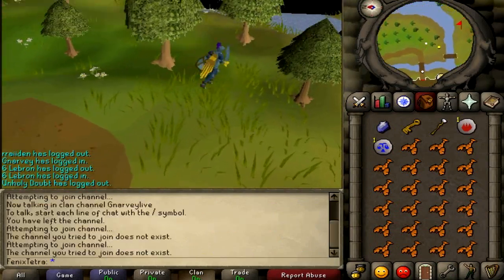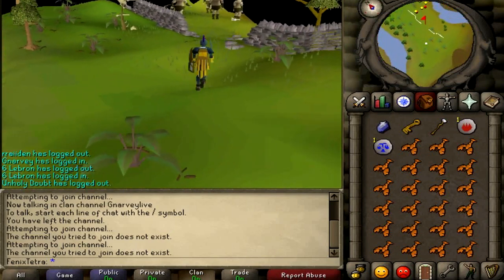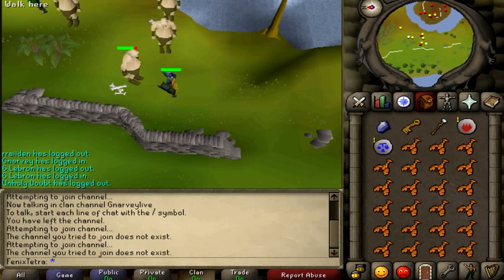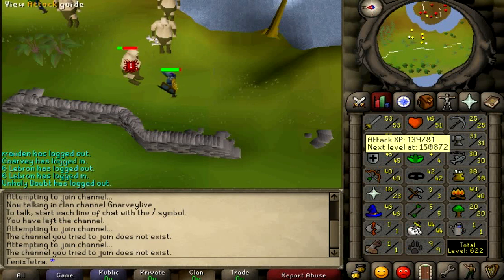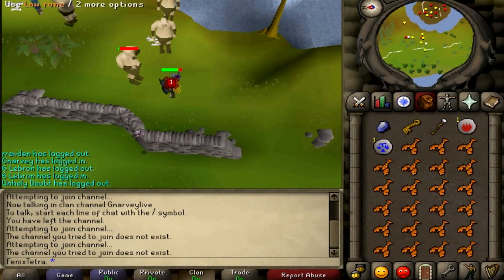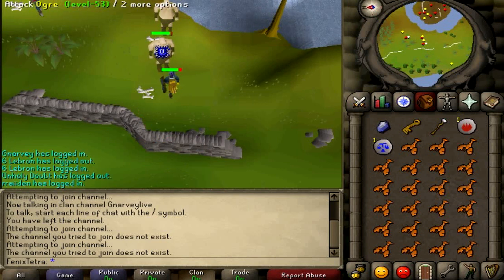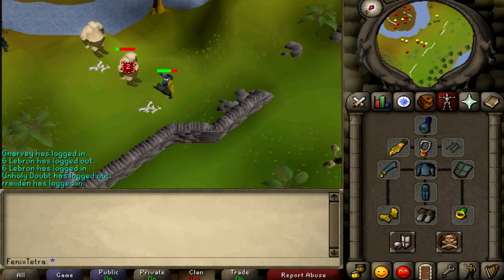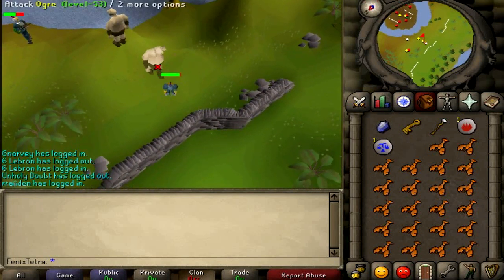"Runescape 07" - Slayer guide #19: Ogres!